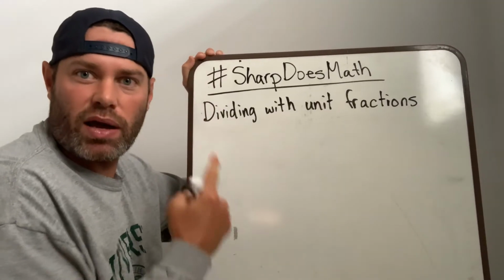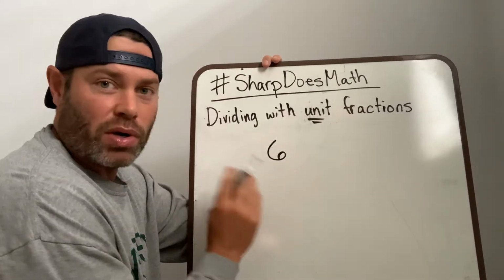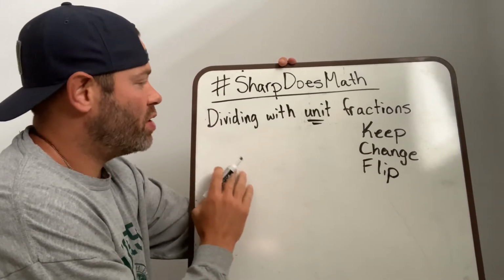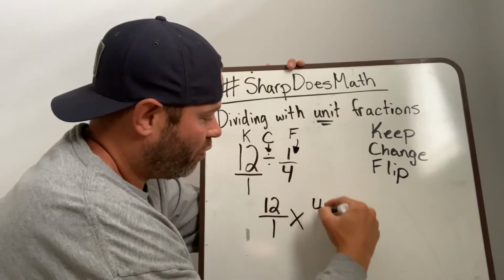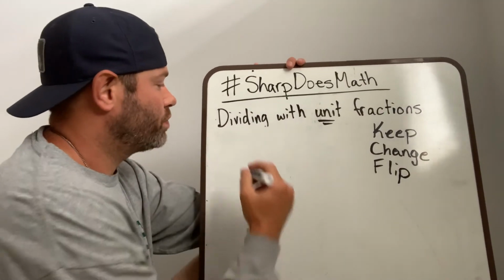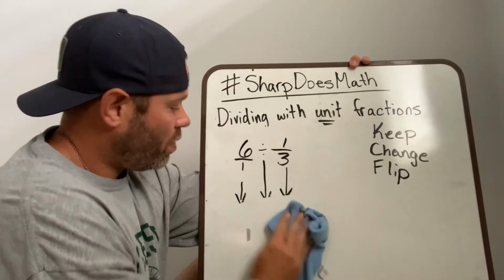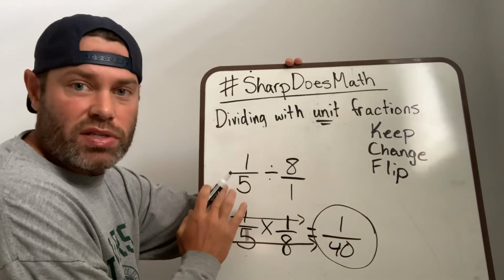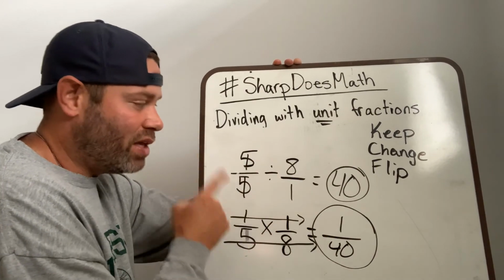SharpDoesMath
How to divide with a unit fraction